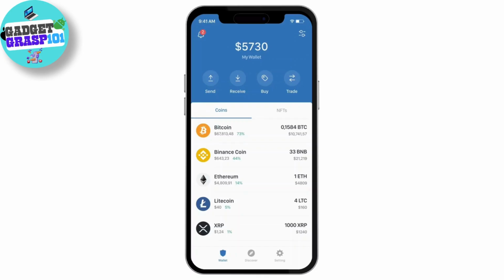How to Fix Route Not Available on Trust Wallet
Easy Steps on How to Fix Route Not Available on Trust Wallet.

Encountering the "Route Not Available" error on Trust Wallet? This video will guide you through effective solutions to fix this issue so you can get back to trading seamlessly. Whether you're wondering, "How do I resolve the Route Not Available error on Trust Wallet?" or need a quick fix, this tutorial provides step-by-step instructions to help you troubleshoot. Watch now to learn how to fix the "Route Not Available" problem on Trust Wallet!

Timestamps:

00:00 How to Fix Route Not Available on Trust Wallet
00:10 How Do I Resolve the Route Not Available Error on Trust Wallet?